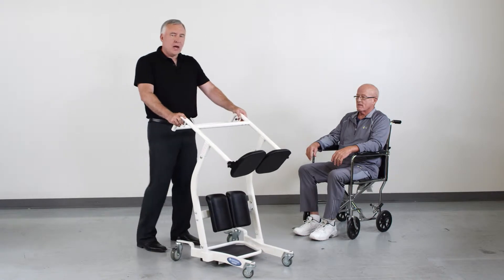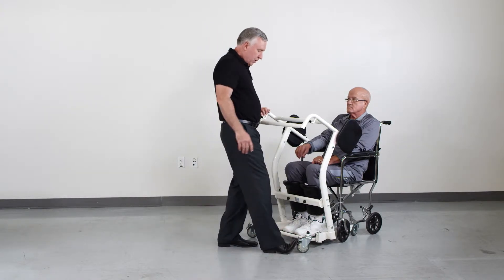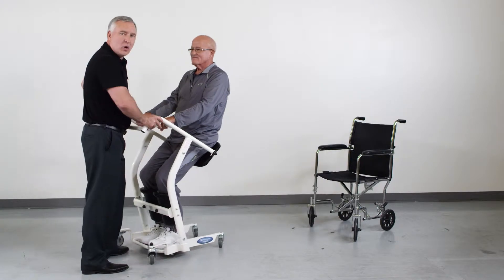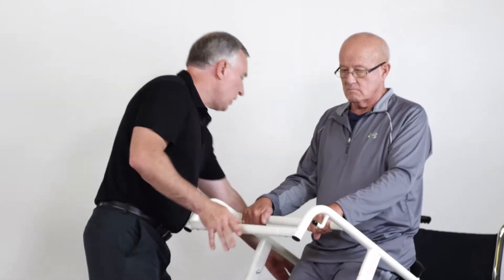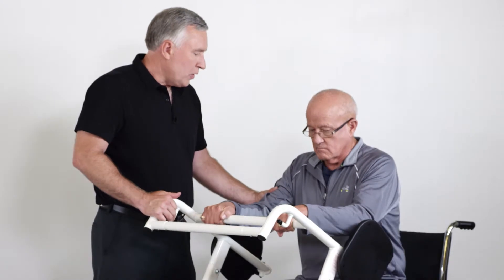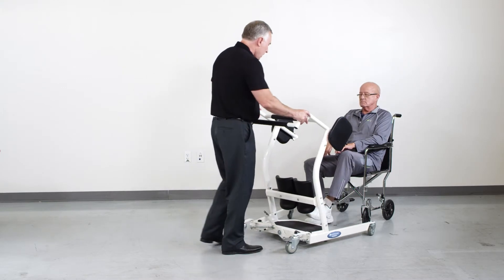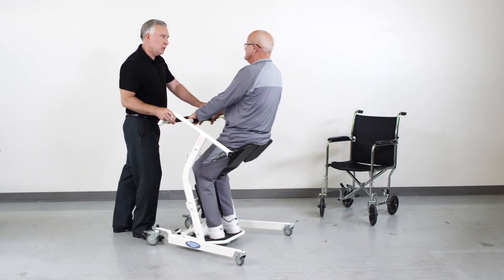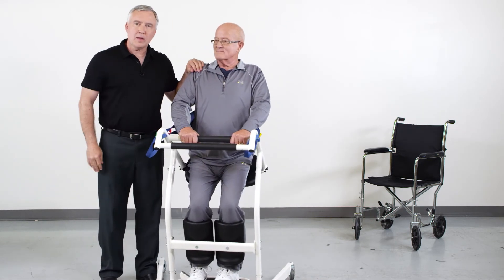Stand Aide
DJO Global Chattanooga Medical